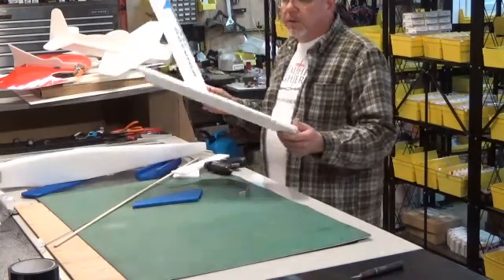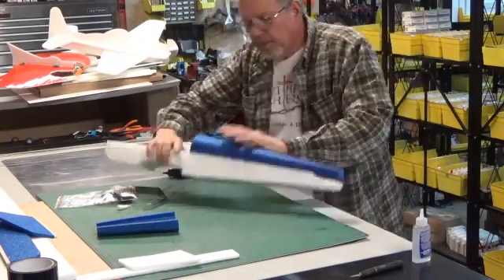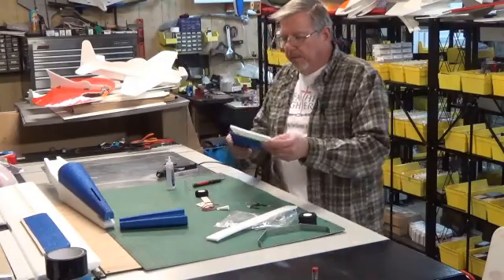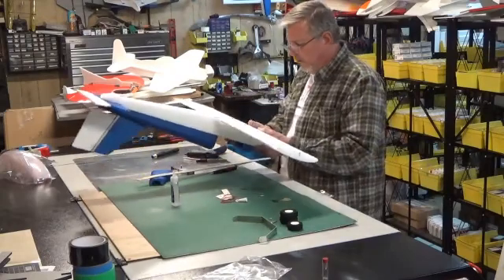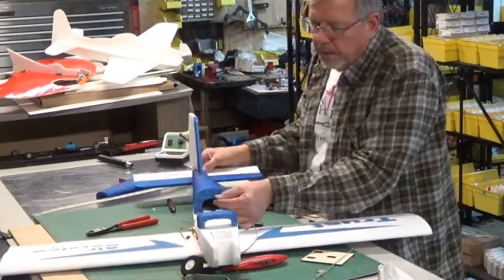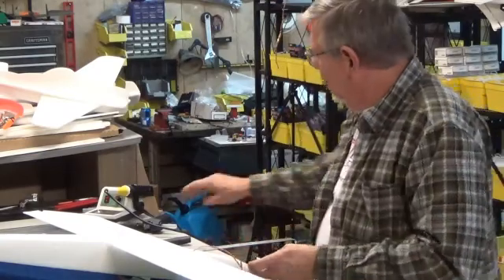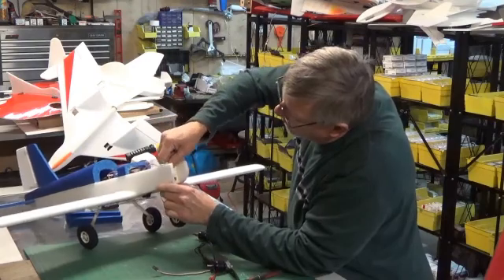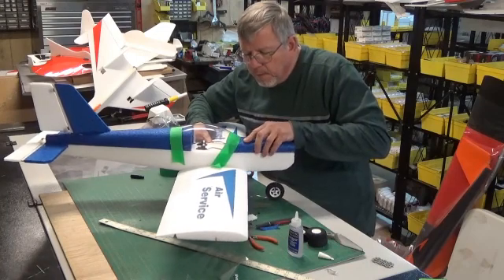"TRUST" build Lazertoyz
Trust EPP Build